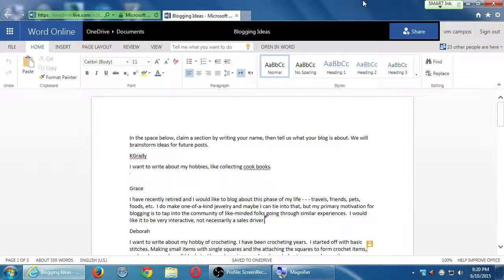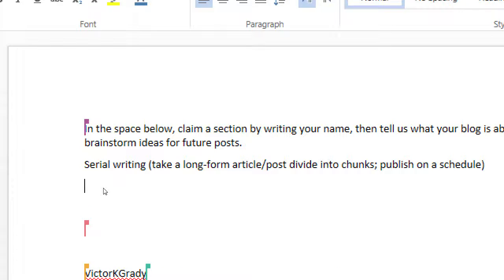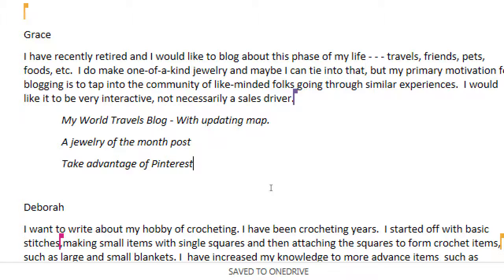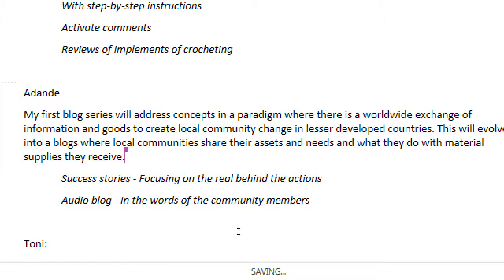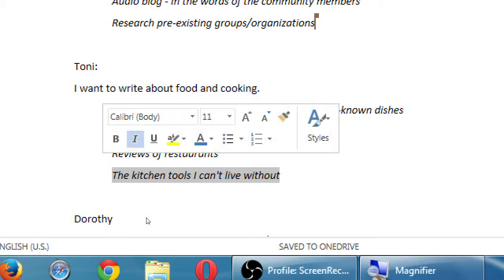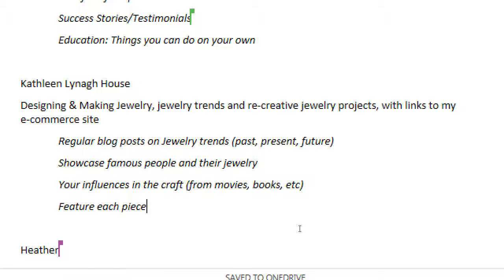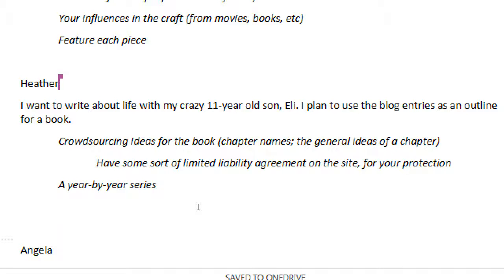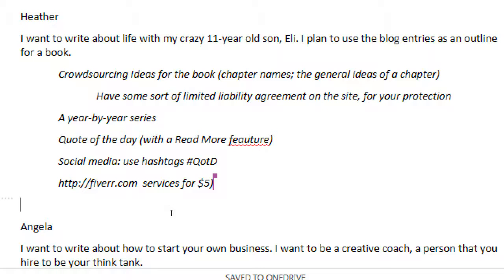SDCE Blogging 2015 06 10 C